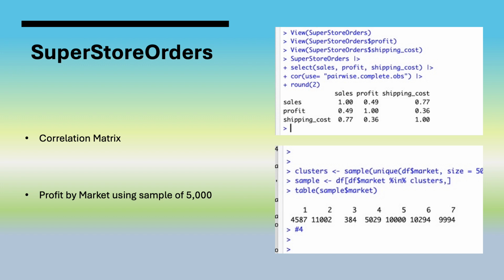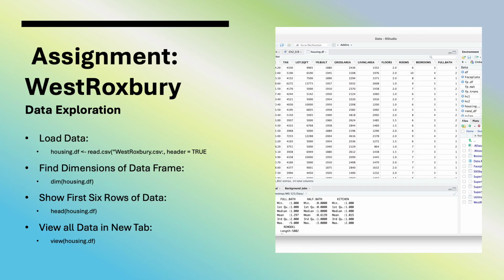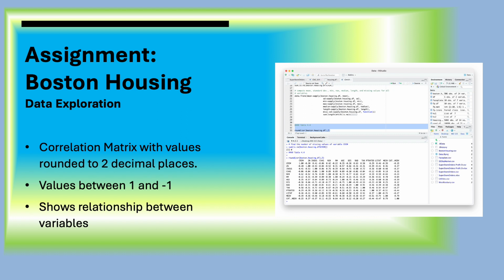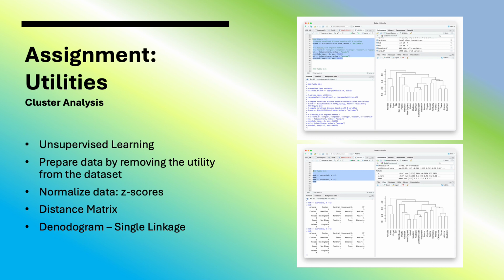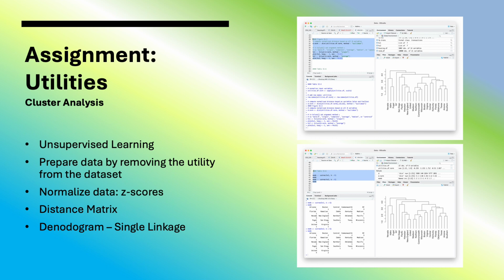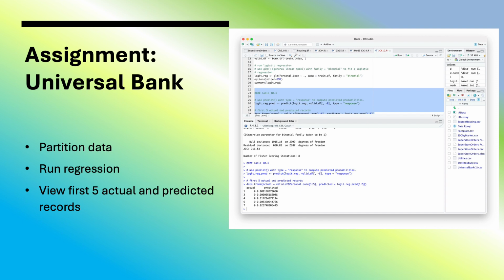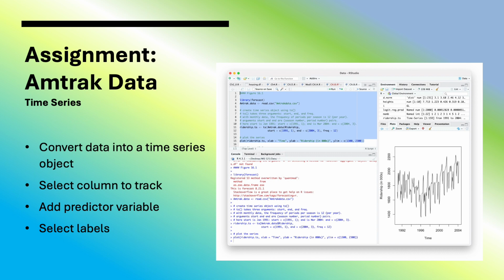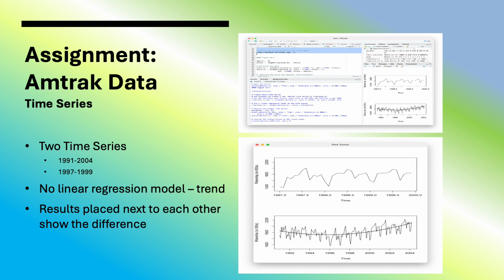Final Project 525